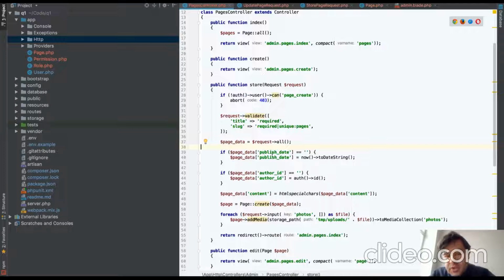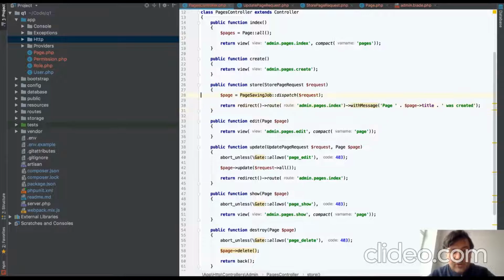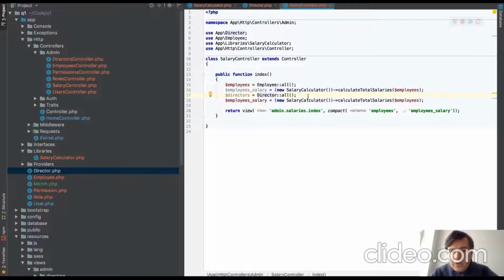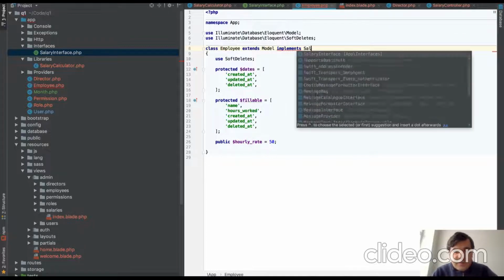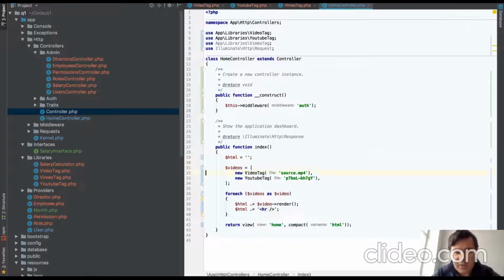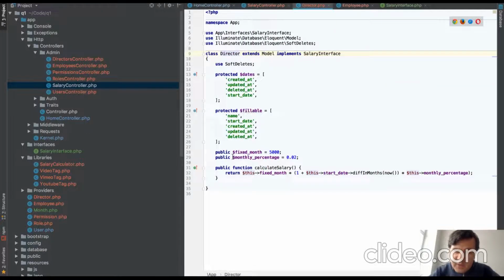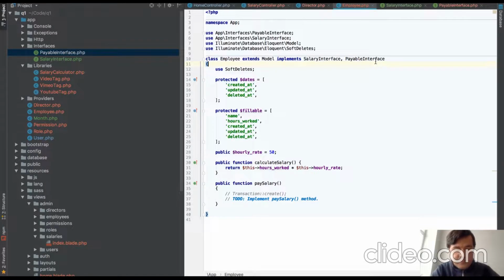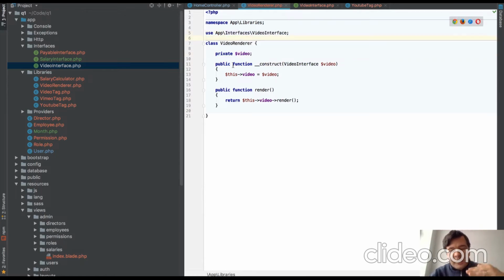3 refactor solid